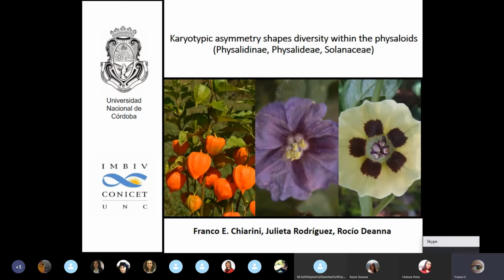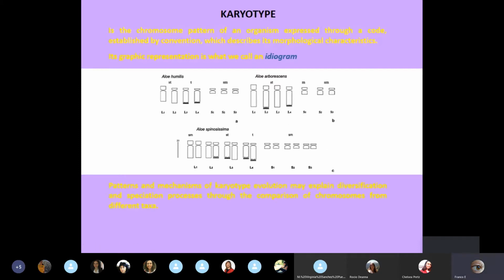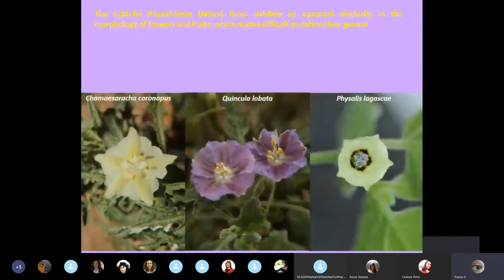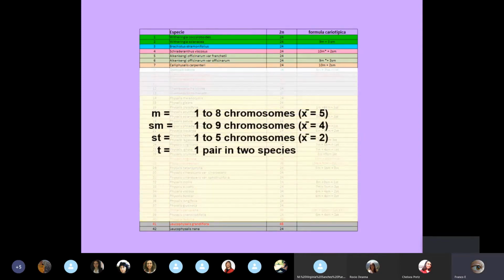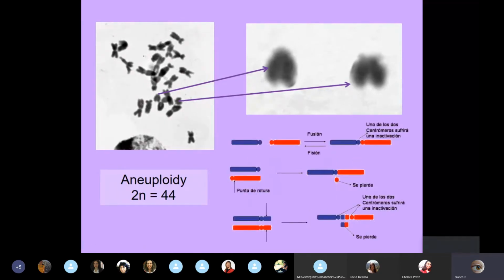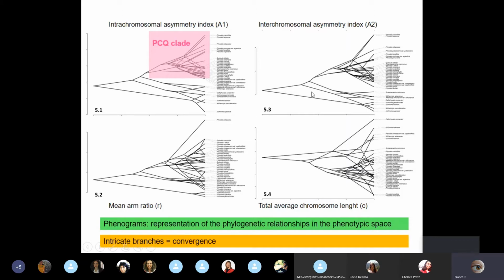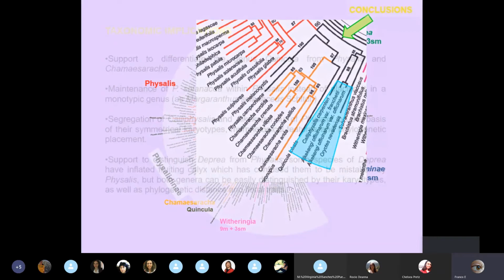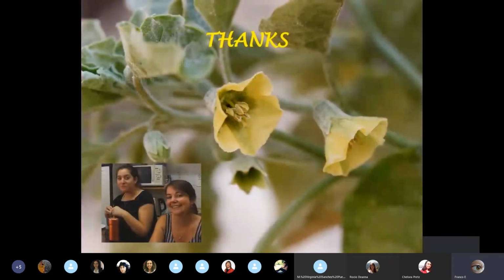Franco Chiarini - Karyotypic asymmetry shapes diversity within the physaloids (Solanaceae)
Chromosomes are as valuable for taxonomy as any other character. They provide information on speciation processes, while karyotype evolution is expected to be congruent with clade differentiation. Researchers at the IMBIV (University of Córdoba and National Council of Research, Argentina) have been devoted to the study of chromosomes in the family Solanaceae over the last 40 years. Continuing in that tradition, and as part of a multi focus study, we are now studying the chromosomes of the tribe Physalideae. Previously, we studied the chromosomes of Iochrominae, which resulted notably homogeneous and symmetrical, so now we want to know what is going on with the sister clade, the subtribe Physalidinae.

We obtained chromosome data and mapped them onto a new molecular phylogeny. A common diploid ancestor with x = 12 was reconstructed for the subtribe, and 5 - 6 polyploidy events were estimated, plus one aneuploidy (the monotypic Quincula). Polyploidy can be related to speciation processes and colonization of new habitats. Comparative phylogenetic methods showed that asymmetry indexes have a high phylogenetic signal, allowing to differentiate genera within the subtribe. Species of Physalis, Chamaesaracha and Quincula share markedly asymmetrical karyotypes but the rest of genera in the tribe are symmetrical. Our study suggests that diversification of Physalideae has been accompanied by karyotype rearrangements, which can be applied in systematics.